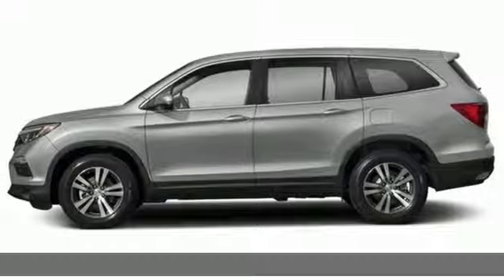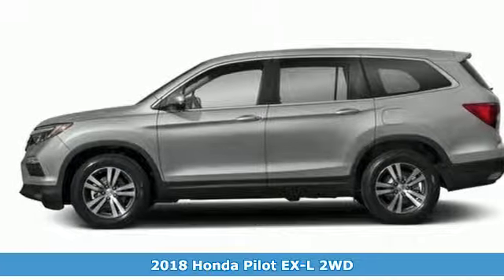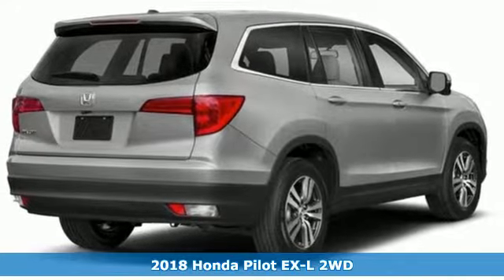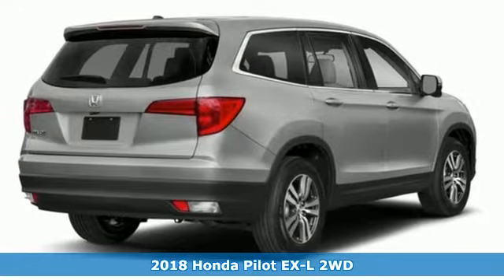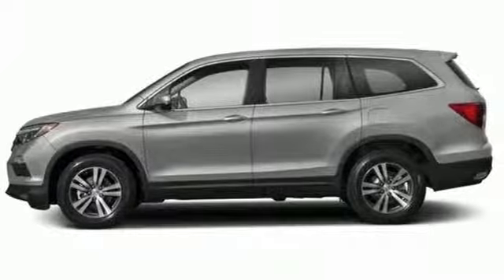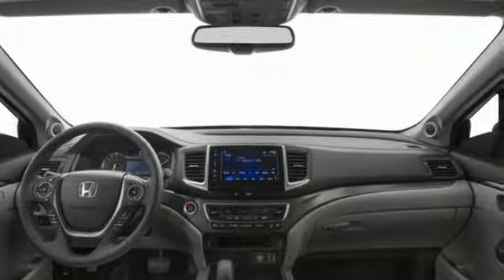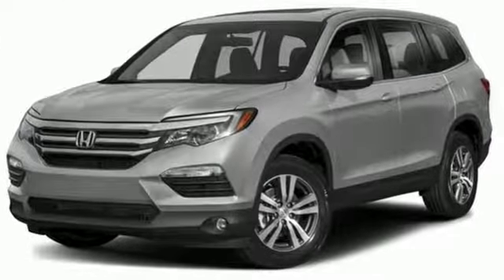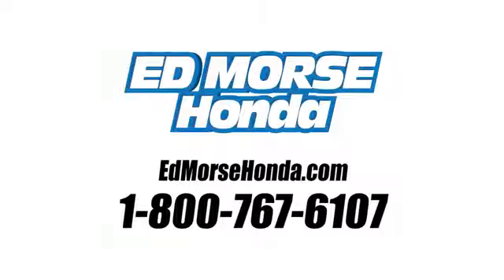New 2018 Honda Pilot West Palm Beach Juno, FL JB022906 - SOLD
Year: 2018
Make: Honda
Model: Pilot
Trim: EX-L
Engine: 3.5L V6 24-Valve SOHC i-VTEC Engine
Transmission: Automatic
Color: SX/Lunar
Stock #: JB022906
VIN: 5FNYF5H50JB022906
This 2018 Honda Pilot EX-L is proudly offered by Ed Morse Honda This Honda includes: GRAY, LEATHER-TRIMMED SEATS LUNAR SILVER METALLIC *Note - For third party subscriptions or services, please contact the dealer for more information.* This SUV gives you versatility, style and comfort all in one vehicle. There is no reason why you shouldn't buy this Honda Pilot EX-L. It is incomparable for the price and quality. Based on the superb condition of this vehicle, along with the options and color, this Honda Pilot EX-L is sure to sell fast.

Address:
3790 West Blue Heron Boulevard